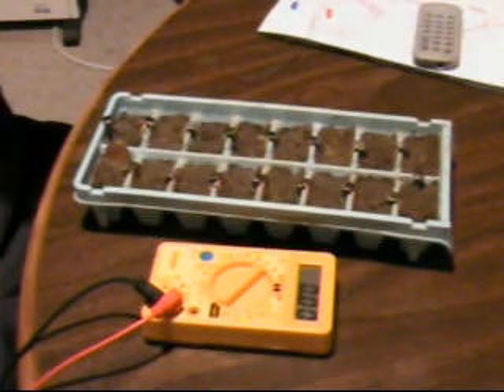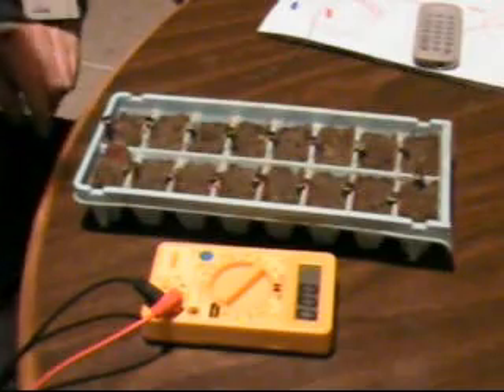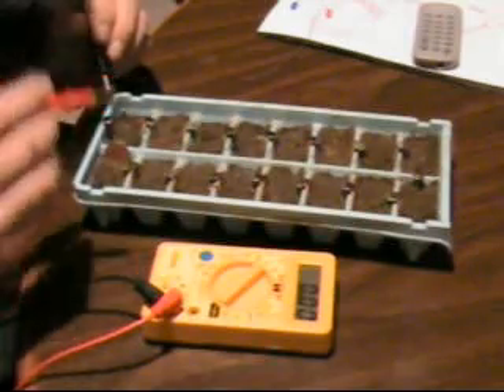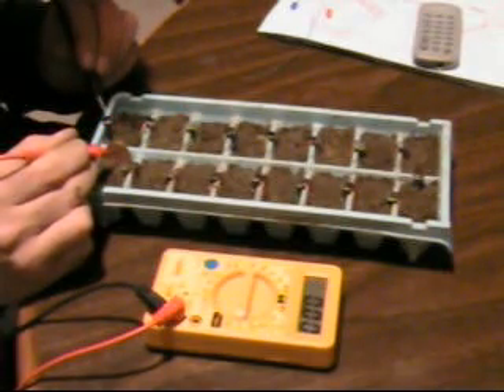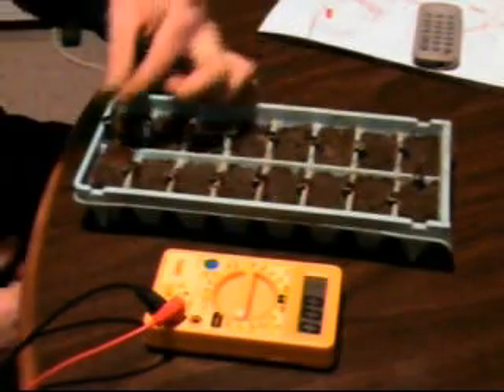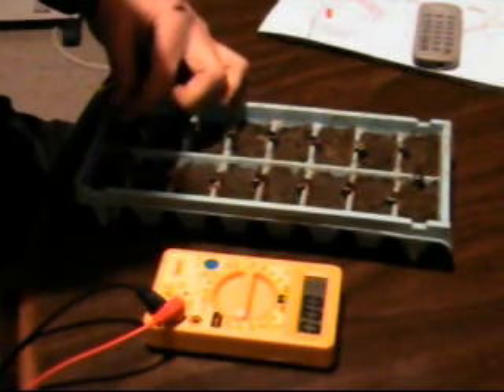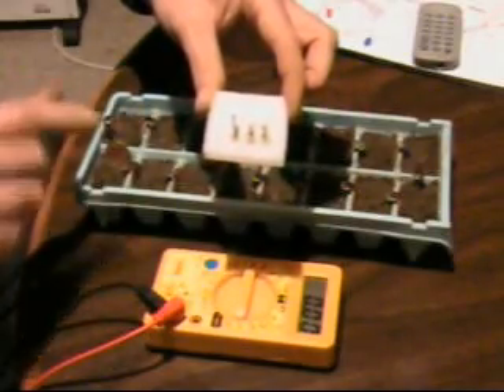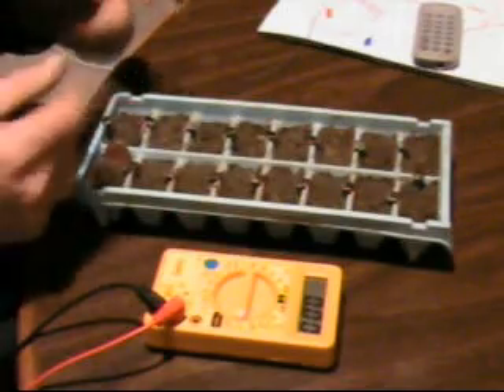12V Earth battery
Earth, air, metal and water make light. This earth battery produces 12V and was an experiment on increasing the amps with only a serial series and strong electrolyte. Next step is to make smaller and find the right parallel/serial series to produce grunt.